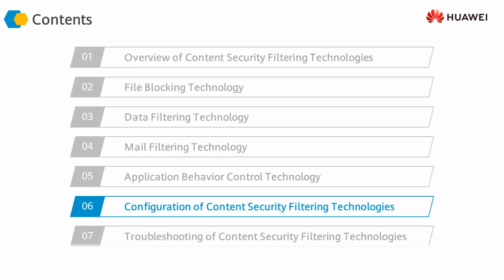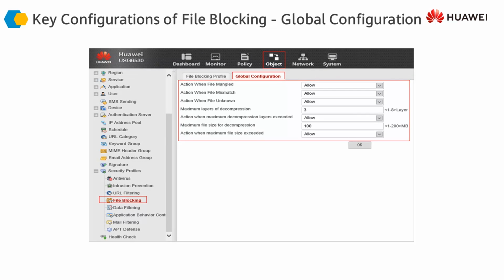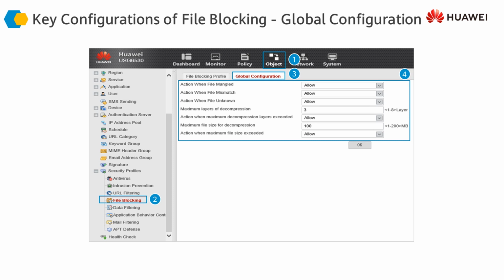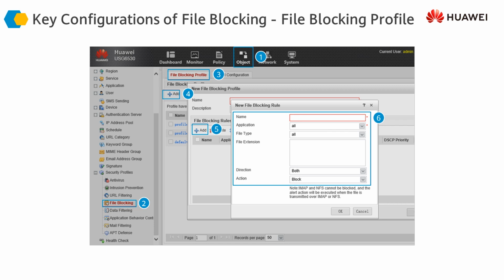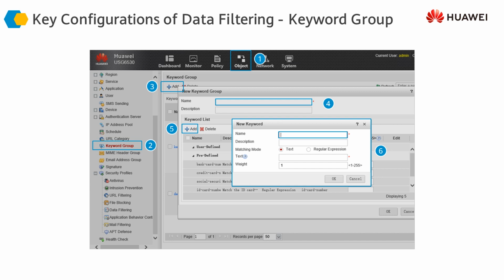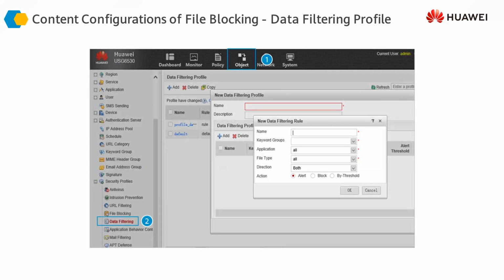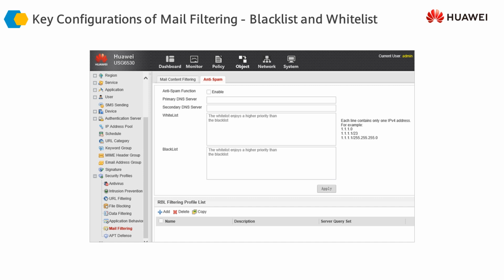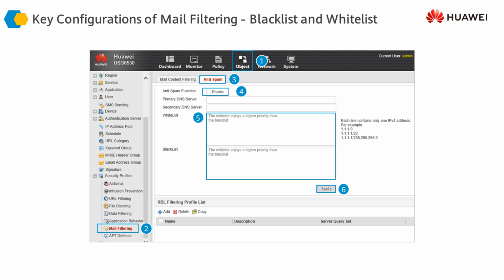50 Configuration of Content Security Filtering Technologies | Content Security Filtering Technol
Configuration of Content Security Filtering Technologies | Content Security Filtering Technol